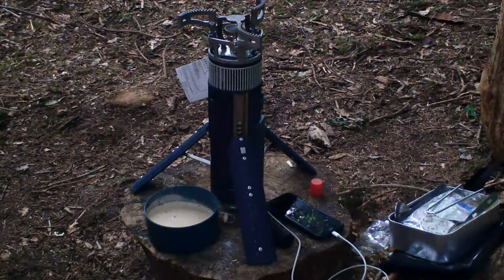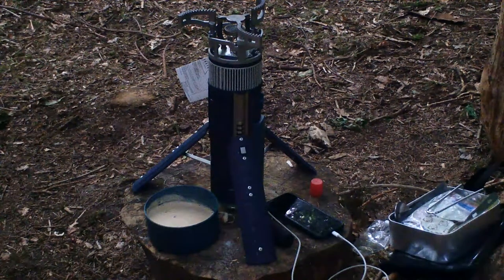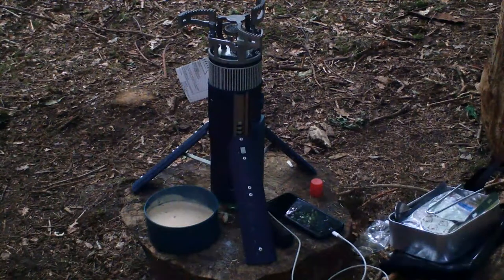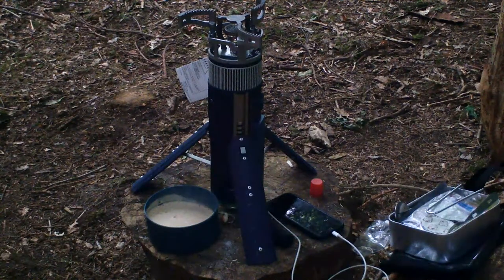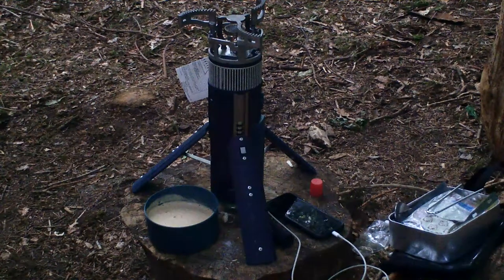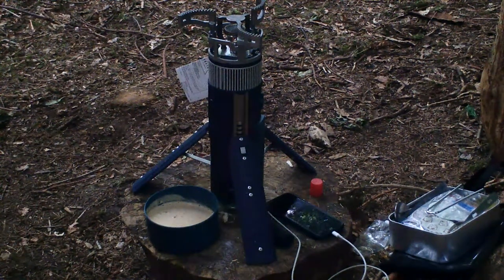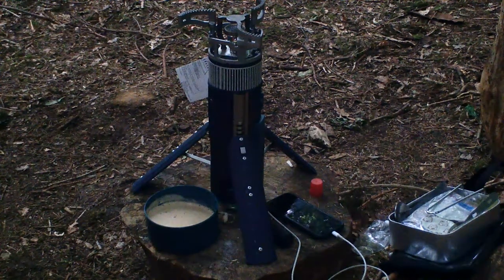Teg Stove Testing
Wylies Outdoor World,
5 Pearson Place,
Leven,
Fife,
Scotland,
KY84FX